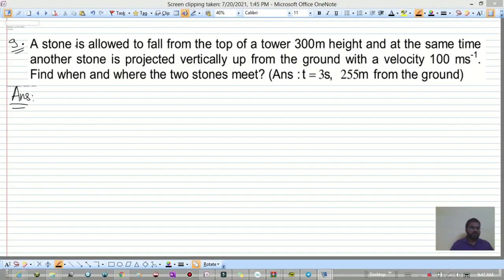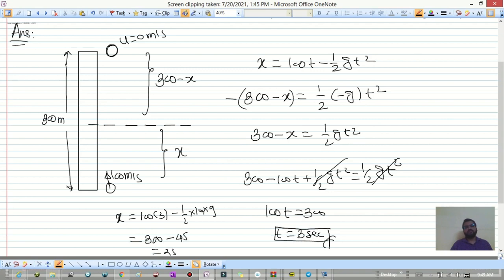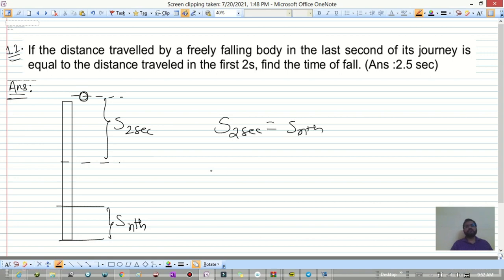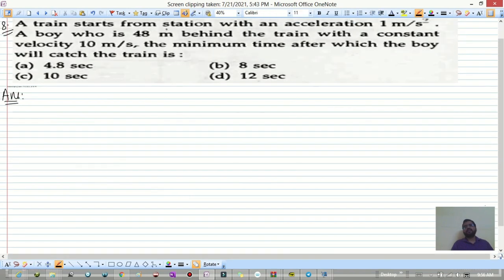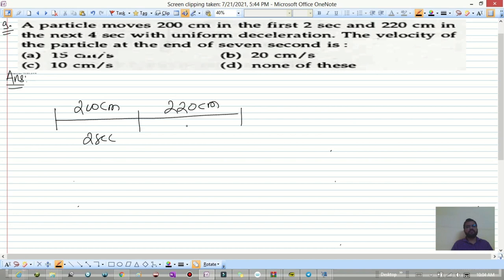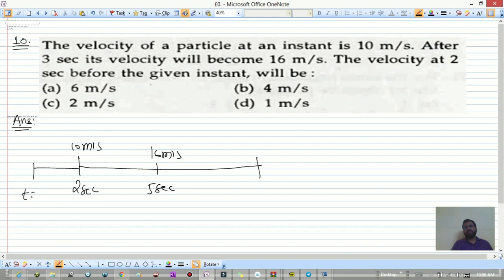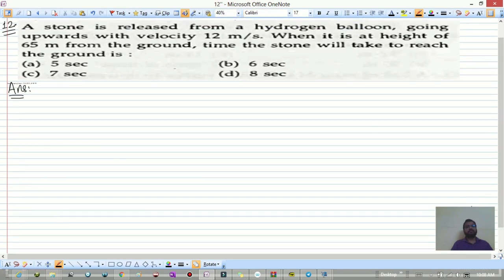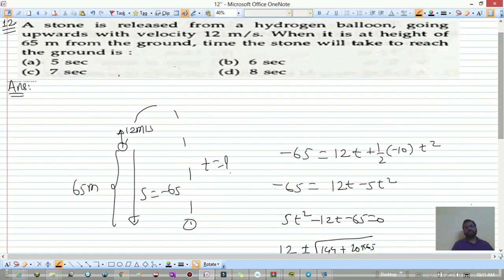Kinematics DPP 3 & 2 Solutions || NEET/JEE/Foundation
In this video i have provided the solutions to the problems which I gave in the DPP 2 and DPP 3.. This video will be beneficial for JEE/NEET/Foundation aspirants.
For DPP 2 and DPP 3 , Click on the links,

You can join my TELEGRAM CHANNEL by clicking on the link,